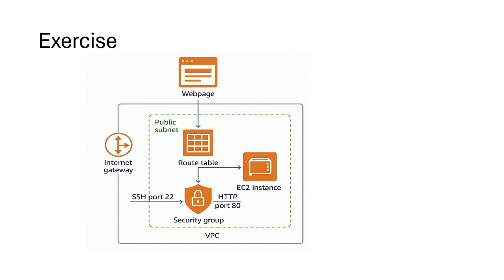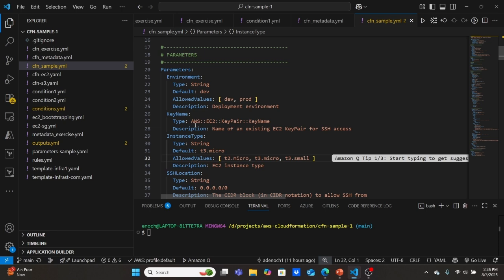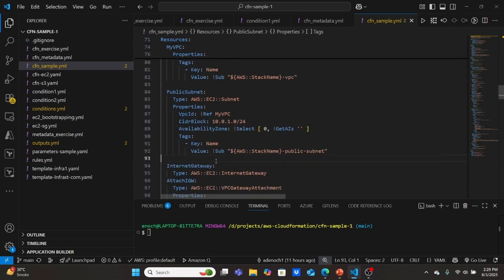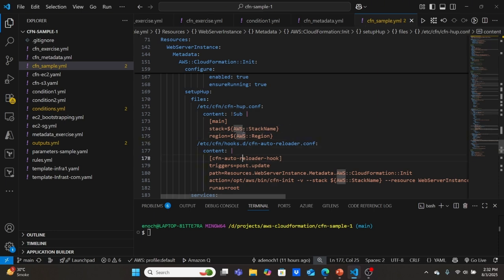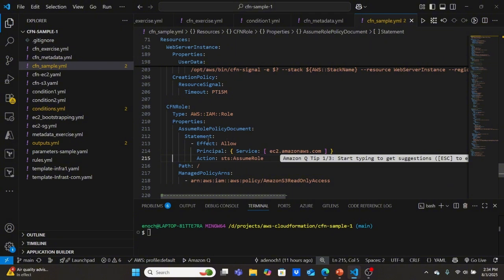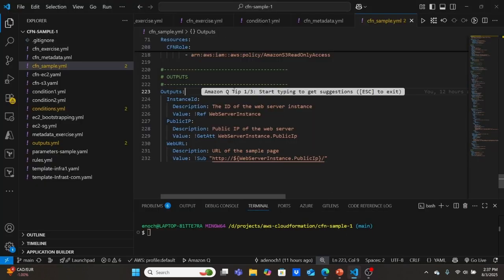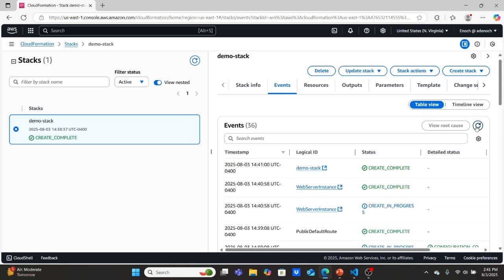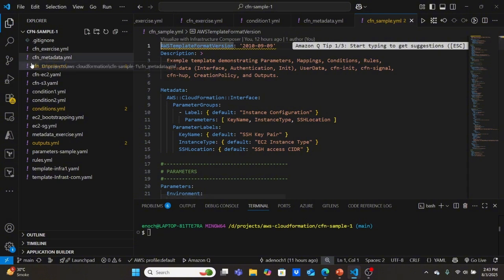AWS CLOUDFORMATION EXERCISE on Rules, Output, Condition, Metadata